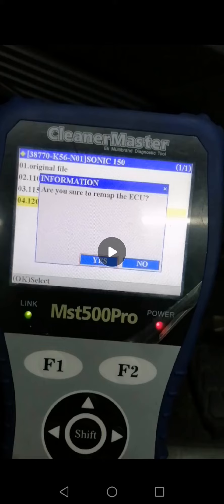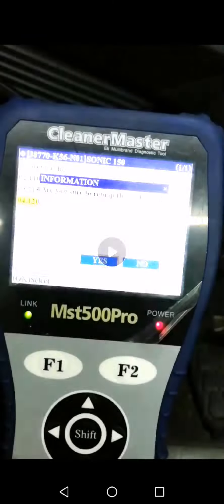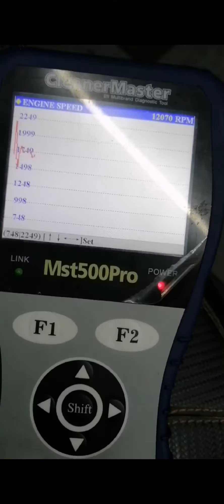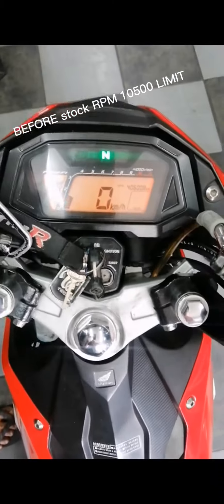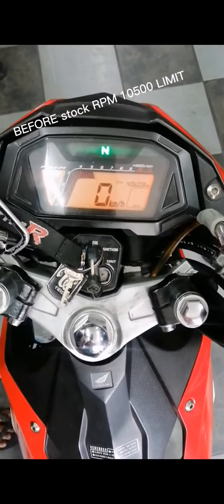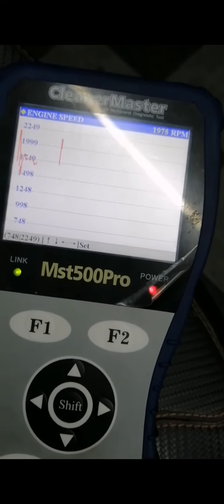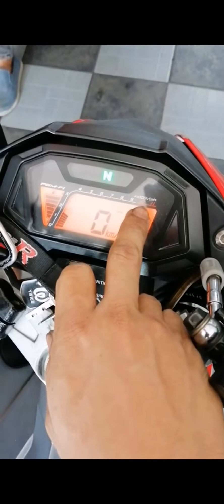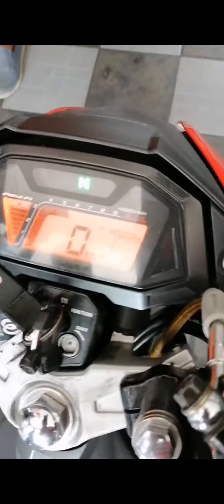STOCK ECU REMAPPING FOR RS150 SUPRA GTR CBR CRF💯💯